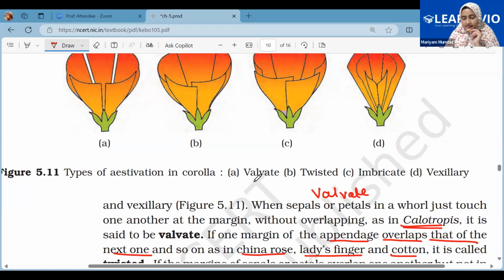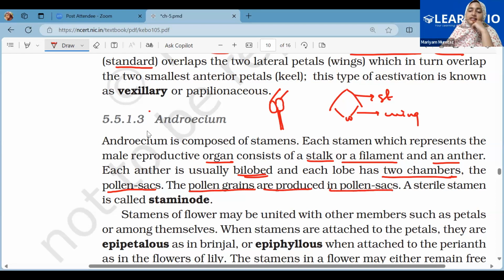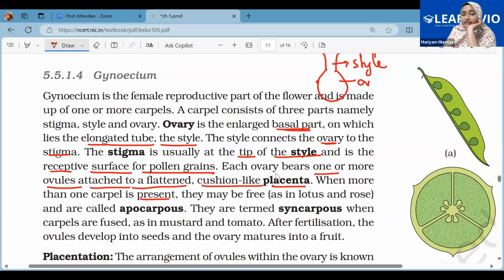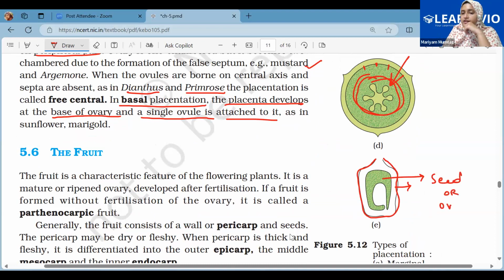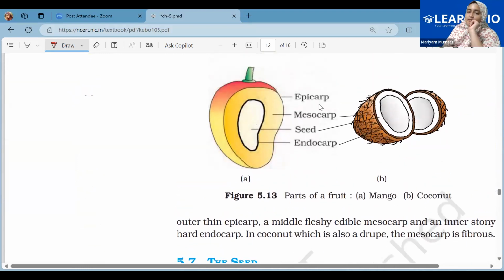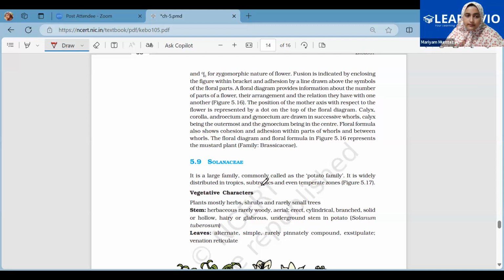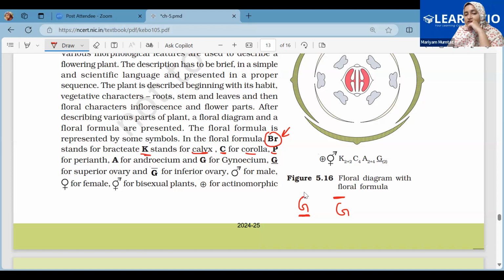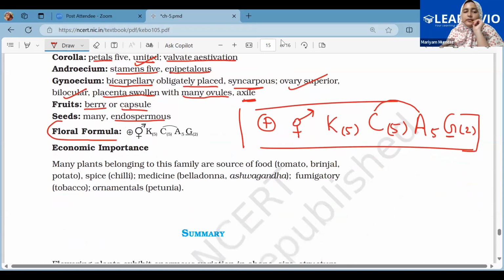Learnivio | Biology Lect 11th CBSE B1 21-08-2024